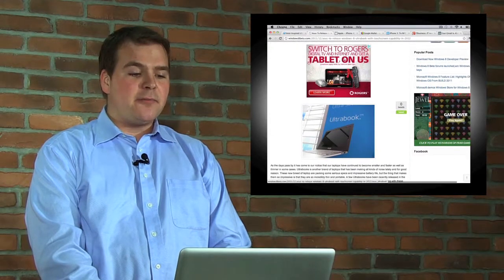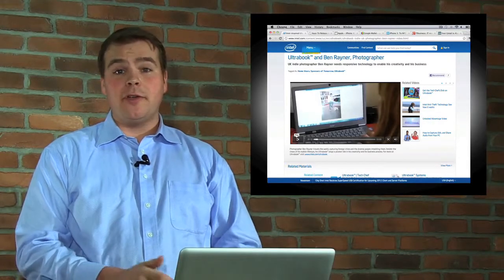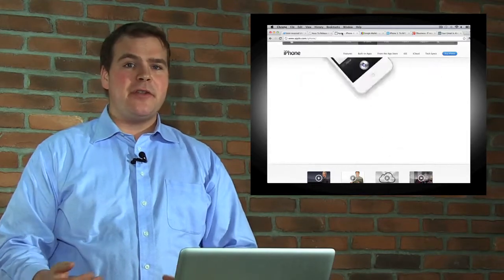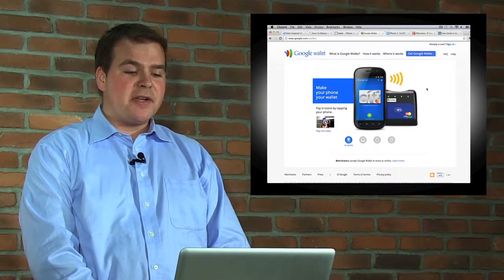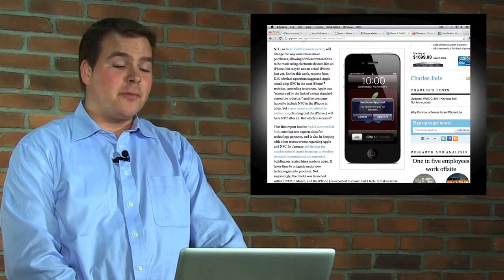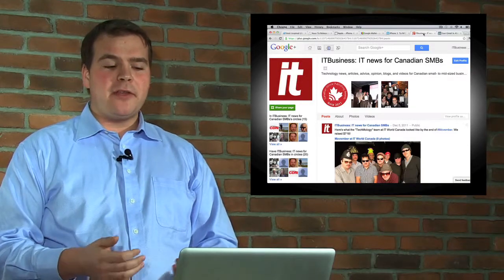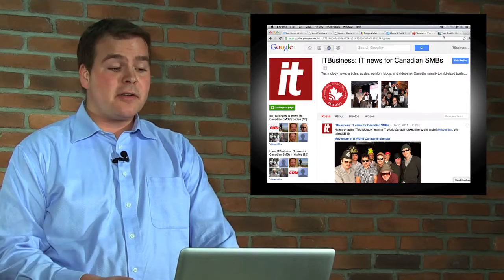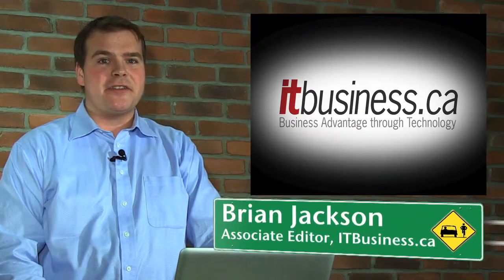Express IT: Three tech predictions for 2012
Brian Jackson, the associate editor at ITBusiness.ca, makes predictions for the year ahead. What will become of Intel's Ultrabooks? What will the iPhone 5 look like? and will Google+ succeed?